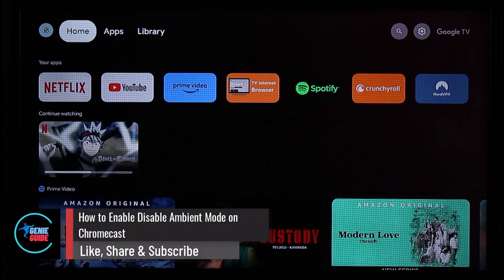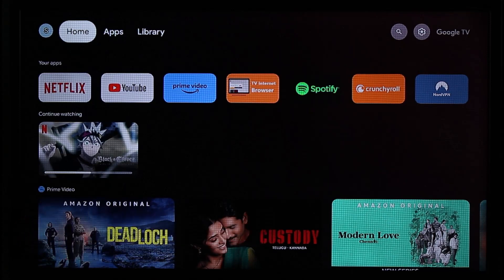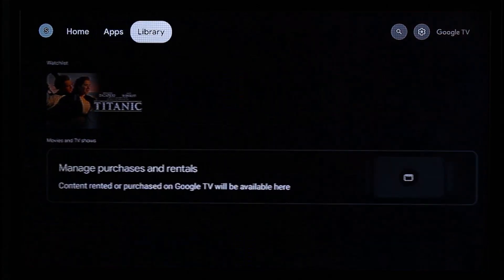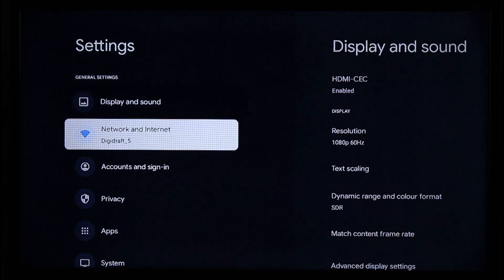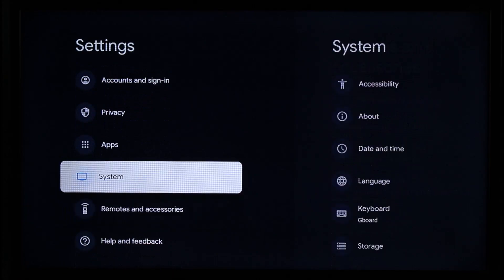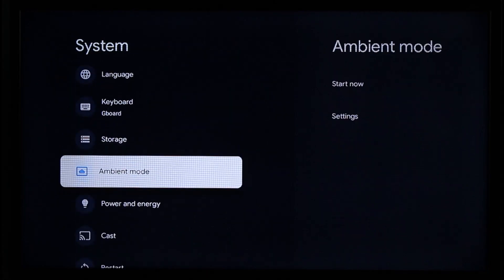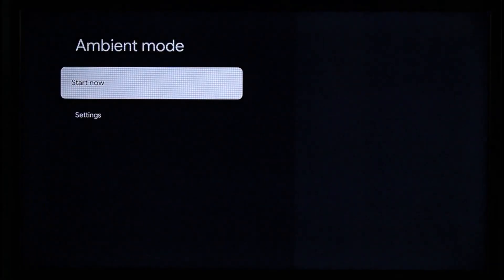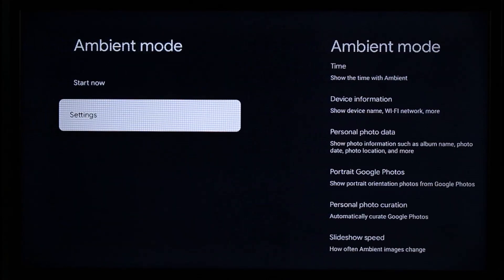How to Enable /Disable Ambient Mode on Chromecast !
In this video, I will show you how to turn on or off ambient mode on Chromecast.

~ Chapters:
0:00 Introduction
0:12 On/Off Ambient Mode
0:50 Conclusion